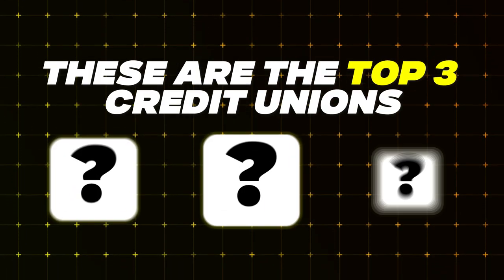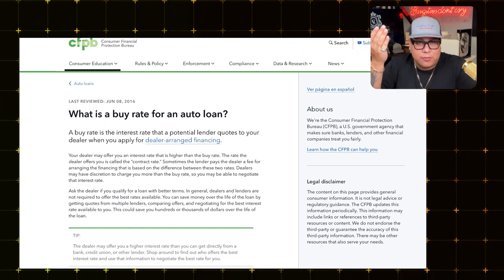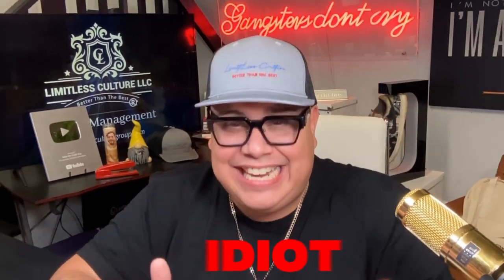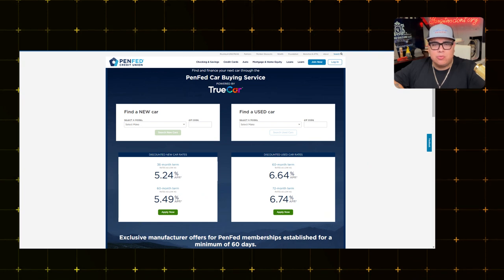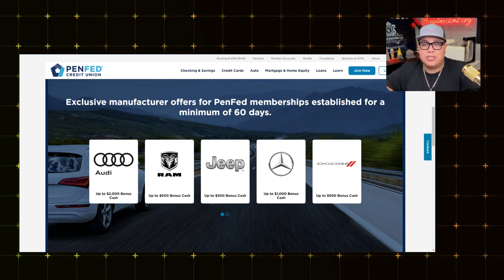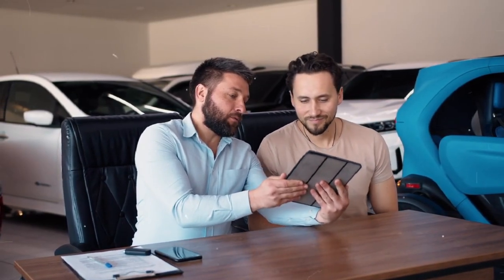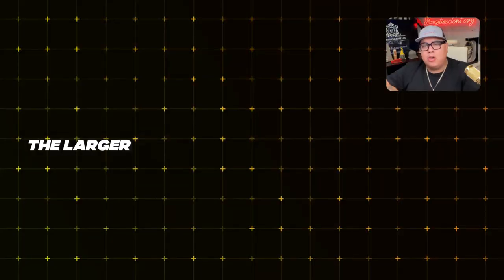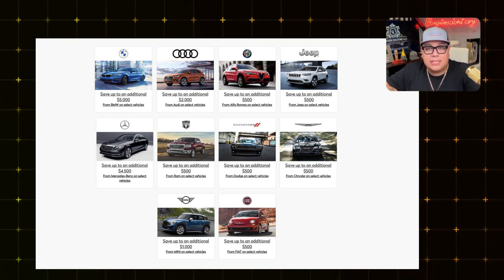Huge PenFed Secret That Nobody Talks About! Best For Auto Loans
There is a credit union that will give you you up to 130k Auto loan and we cover the best 3 Credit Unions!

Stop wasting your time and money and dispute like a pro 💪🏽

I💵 ONLY $55.99  A month to get Started Today

⭐️🚨Get FICO®️ SCORES $1.00 on 7 day trial🚨⭐️

Limitless Culture and/or Mike The Credit Guy is part of an affiliate sales network and receives compensation for sending traffic to partner sites, such as Milevalue.com. This compensation may impact how and where links appear on this site. This site does not include all financial companies or all available financial offers.